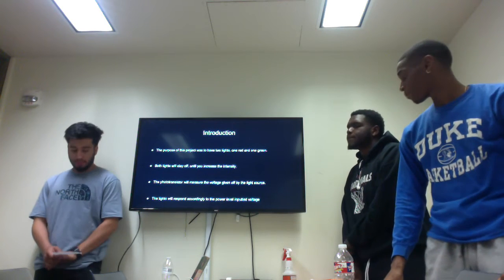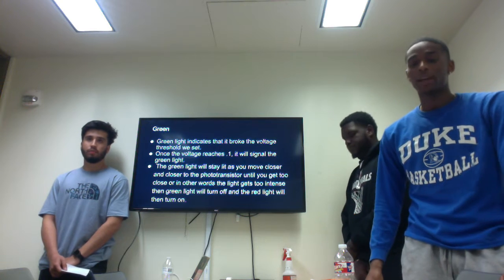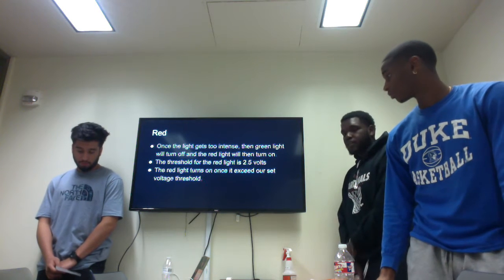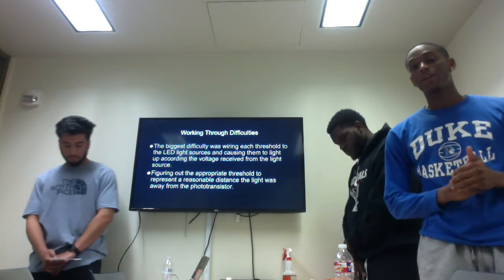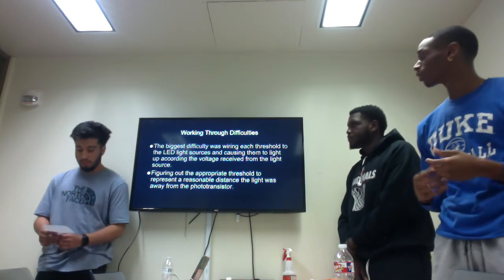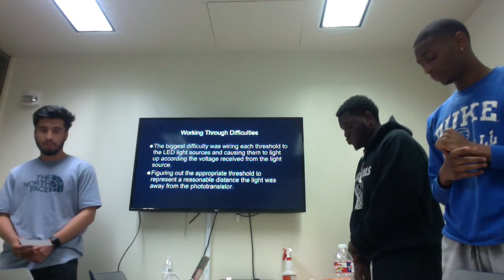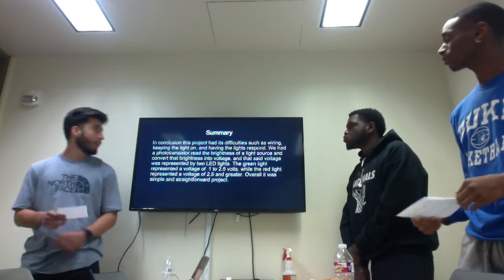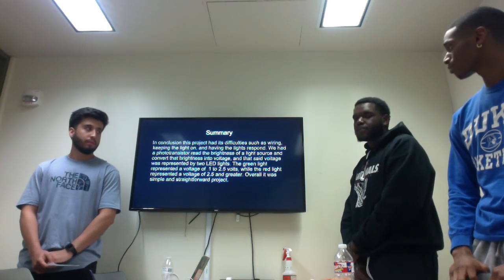Phototransistor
photoTransistor project, Malik J, Daniel L, & JaMarcus W.